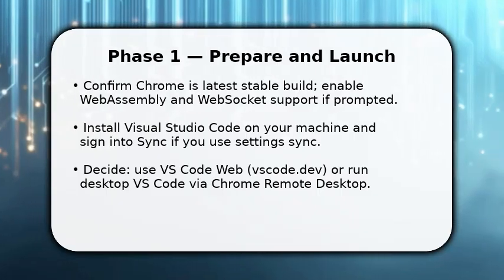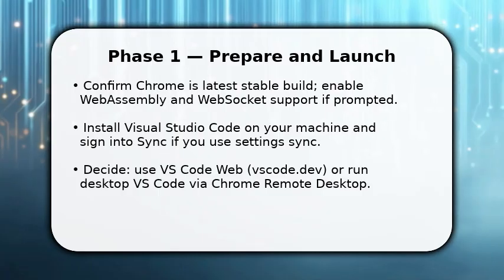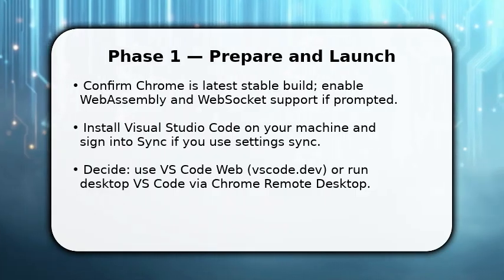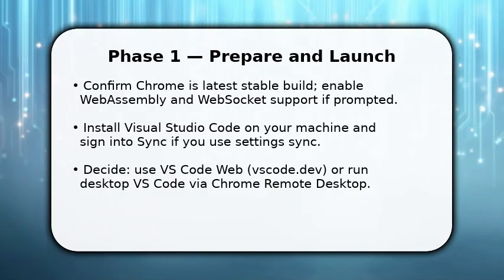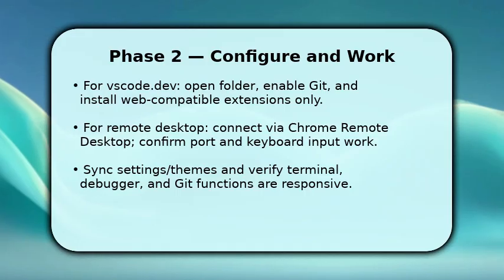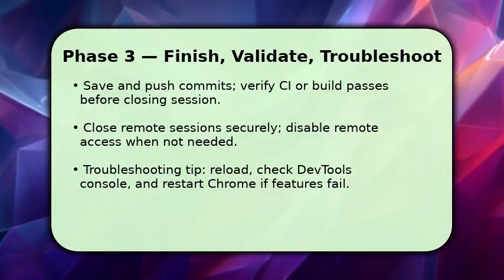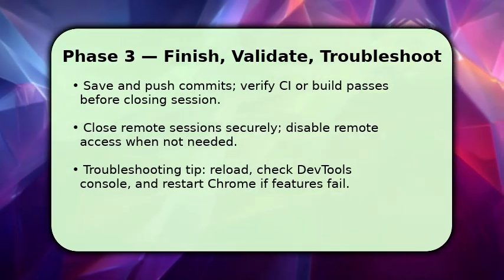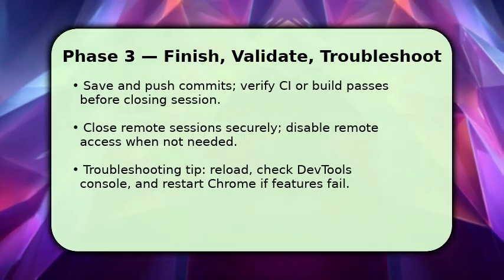How to Run Visual Studio Code on Chrome - Step by Step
How to Run Visual Studio Code on Chrome - Step by Step | 🔒 Surfshark VPN Deal — Stay private and secure. $1.99/mo + 3 Months Free ▸

Learn the step-by-step process of running Visual Studio Code directly in your Chrome browser with this comprehensive guide. Discover how to install extensions, customize settings for an optimal coding experience right from Google's search engine.